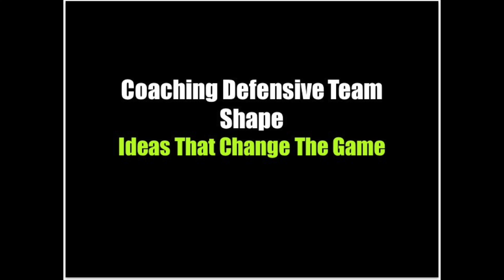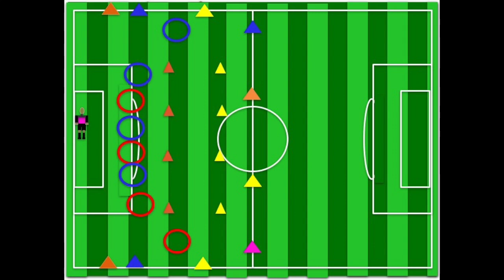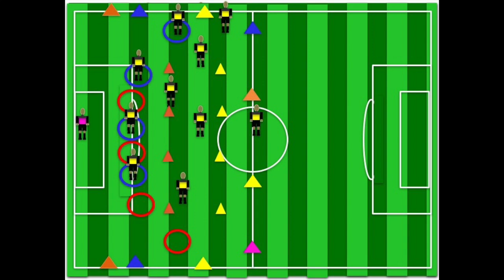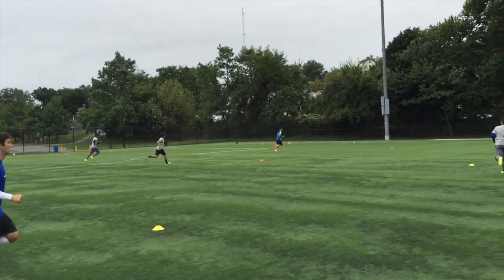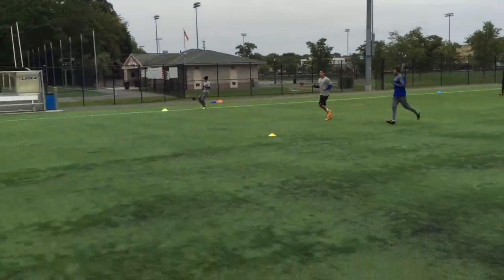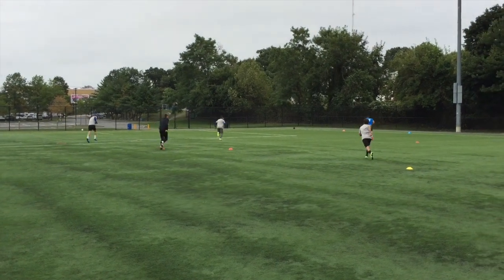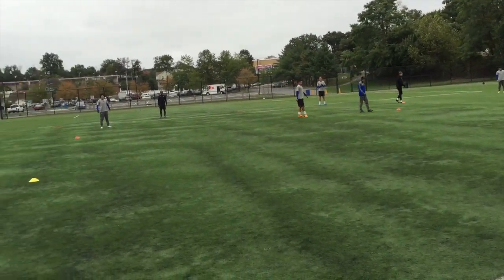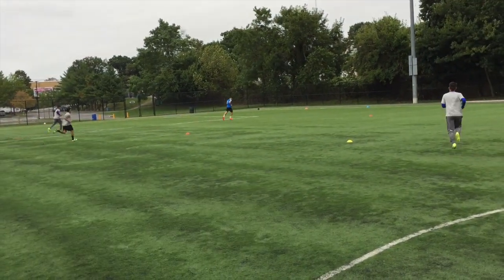Coaching Defensive Team Shape: Soccer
If your looking for a good exercise to team defense shape for whatever formation you are playing, this one is pretty effective and good starting point.  Training = Game Model